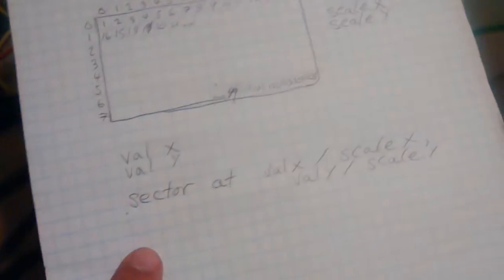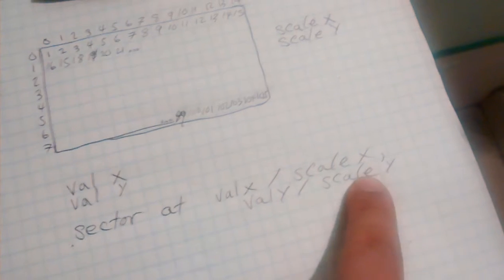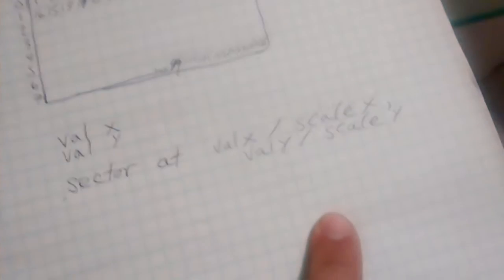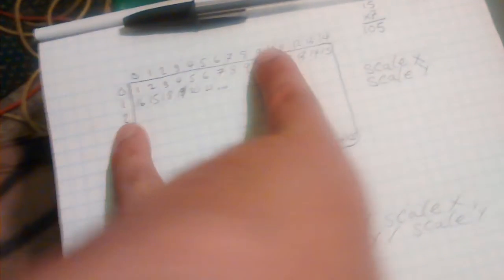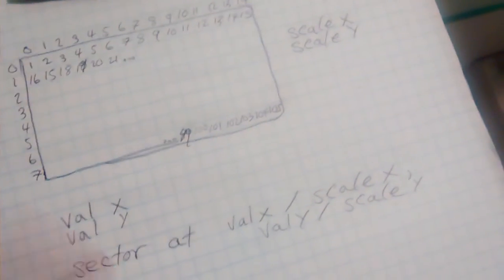How to do a sector system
A description of how to do a sector system.